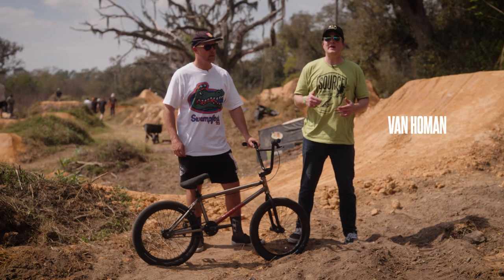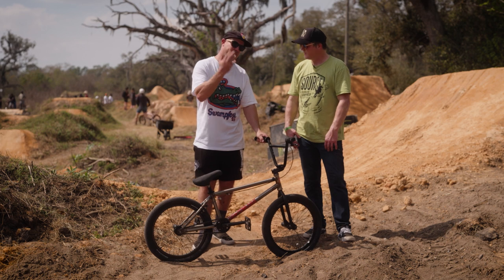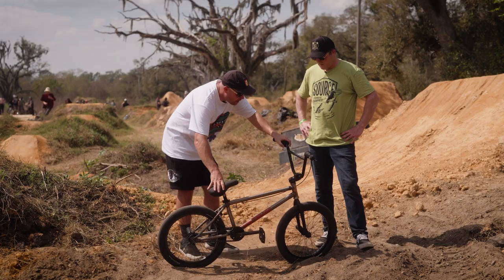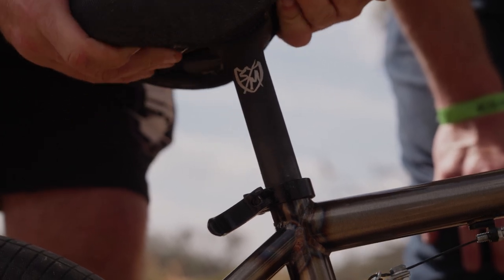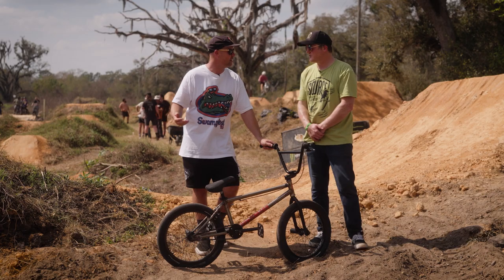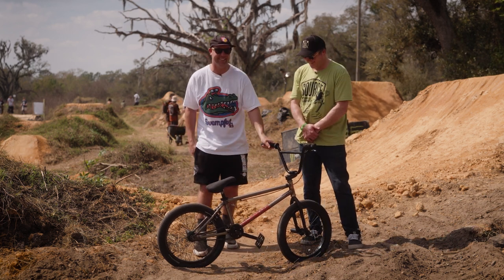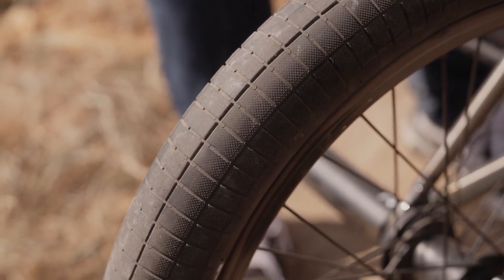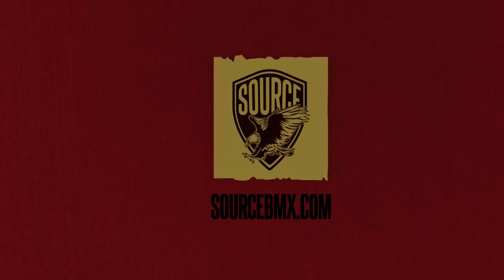SOURCE BMX: RYAN "BIZ" JORDAN / BIKE CHECK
Whilst at @florideahswampfest6036 we had VanHoman catch up with BMX legend Ryan "Biz" Jordan to break down his latest @sandmbikes X @demolitionparts build!

Watch to see what Biz rides and why after killing it forever!

Shop all products Biz rides worldwide at sourcebmx.com